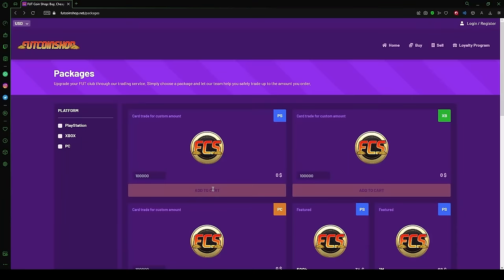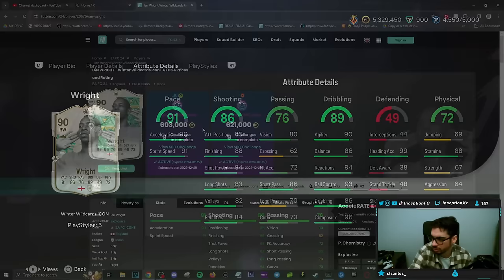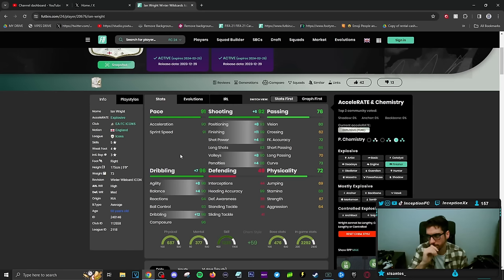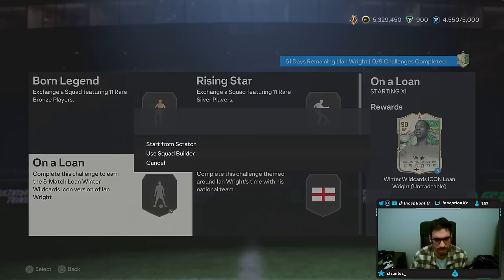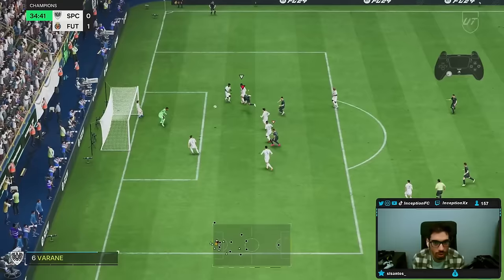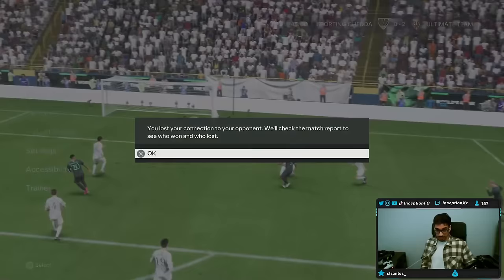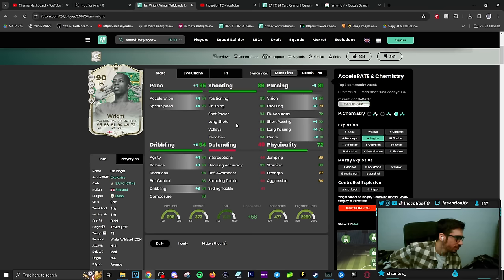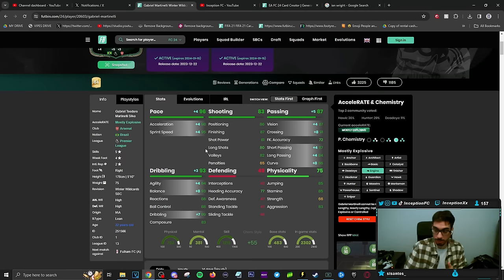90 WINTER WILDCARD ICON WRIGHT SBC PLAYER REVIEW | FC 24 Ultimate Team